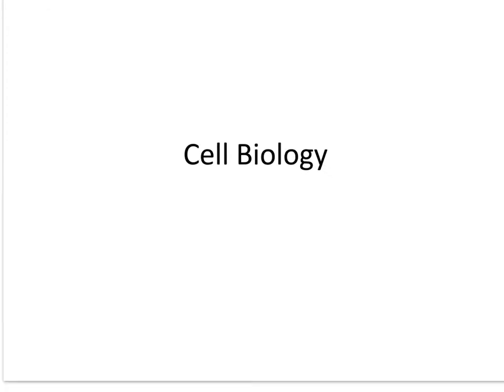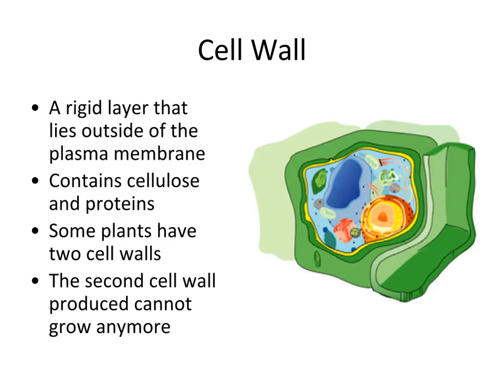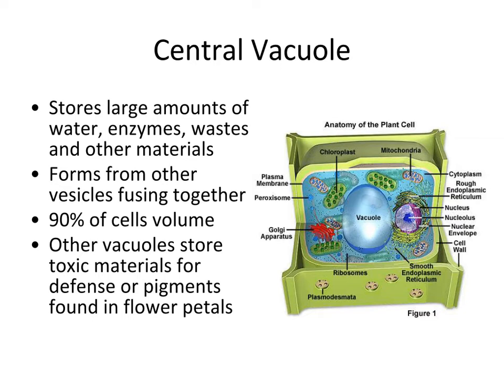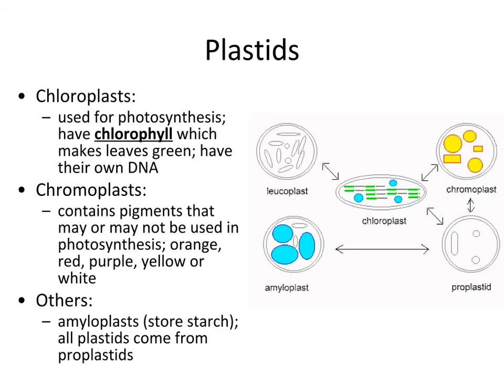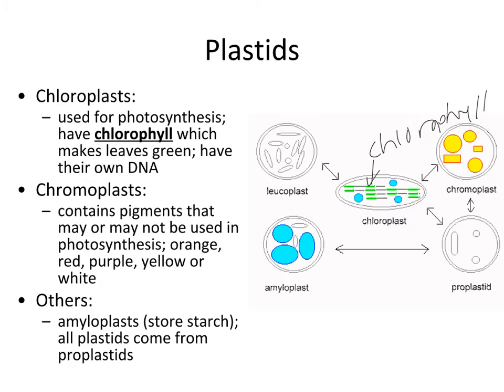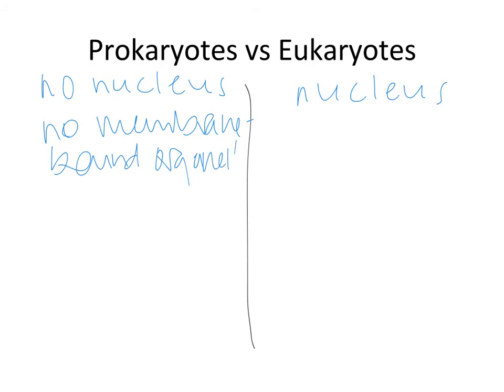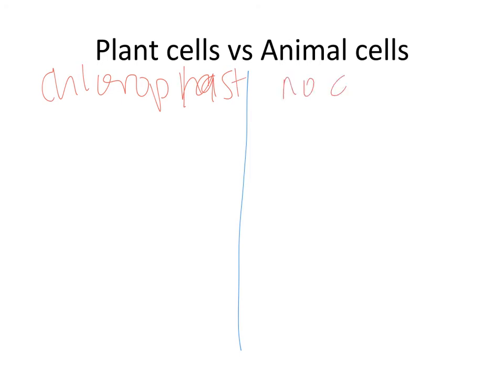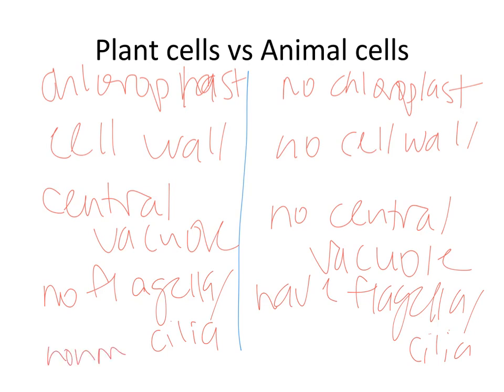cell bio part 4